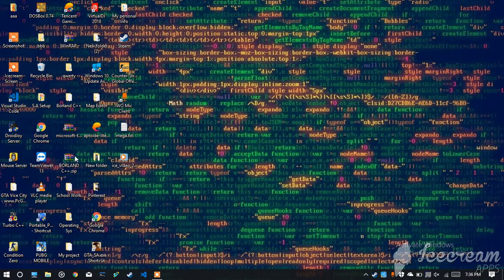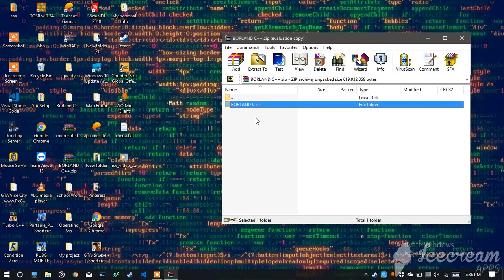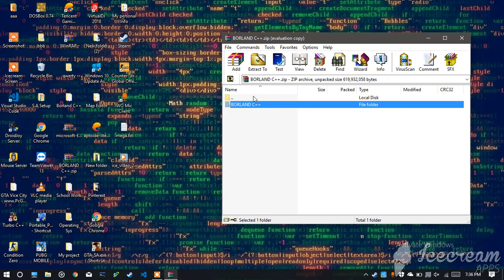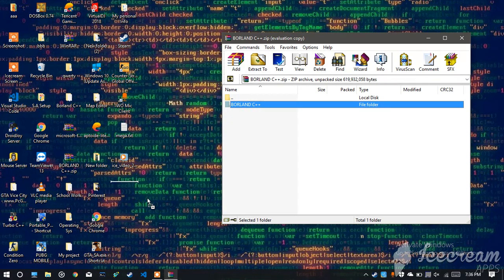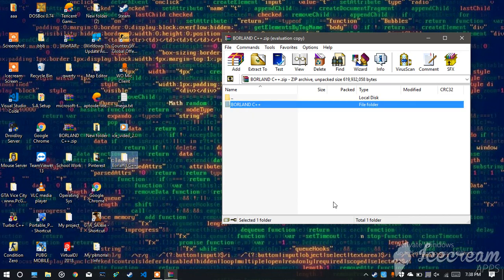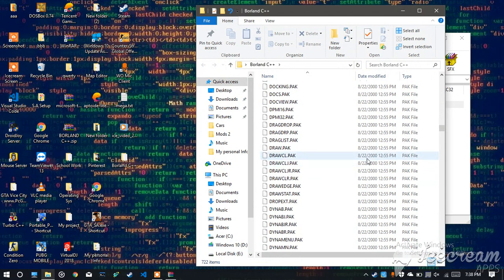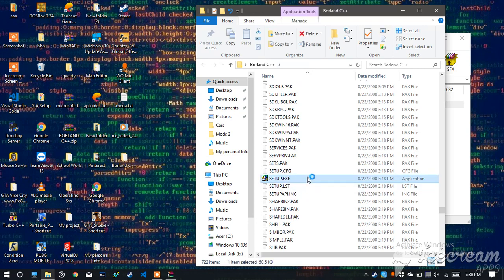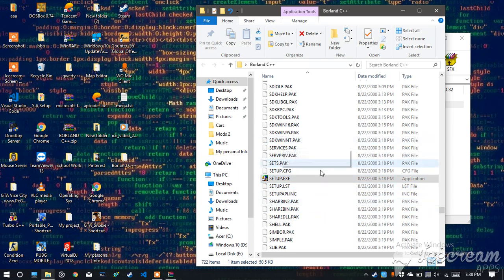How to download Borland C++ for Windows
This is a video on how to download video on borland C++ for Windows.
I hope it will useful for many students(especially CBSE students) who are learning C++,
This is the compiler installation video.